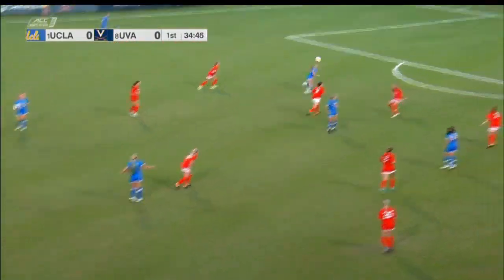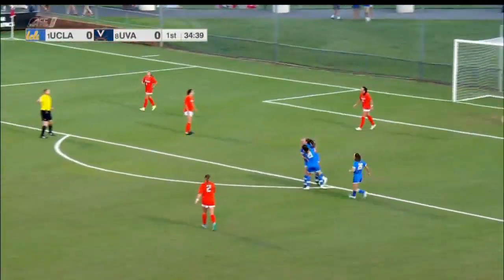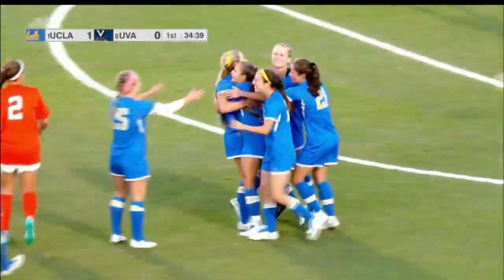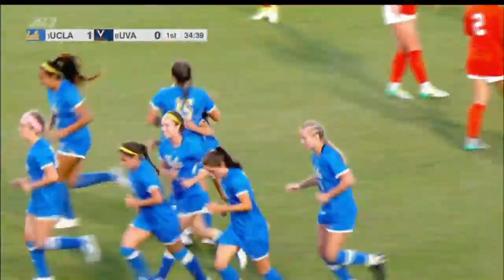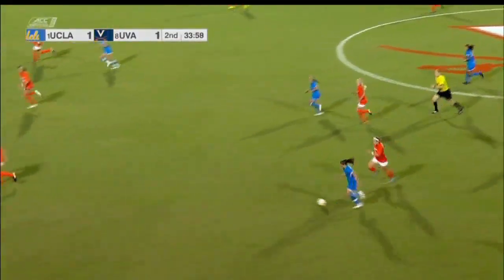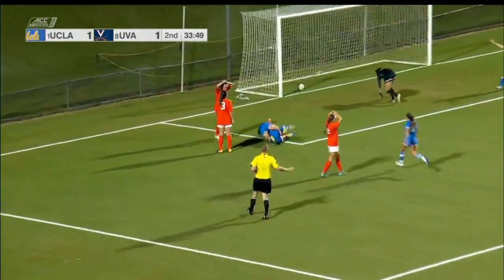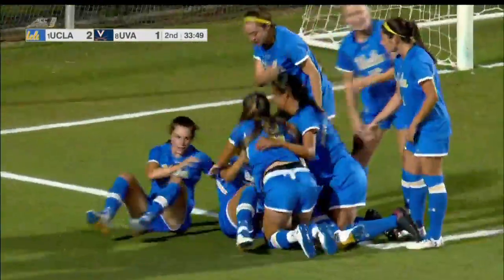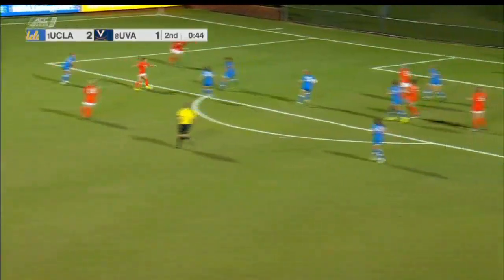Highlights: UCLA W. Soccer at Virginia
No. 1 UCLA defeated No. 8 Virginia on the road Sept. 7, 2017 to remain undefeated at 7-0.